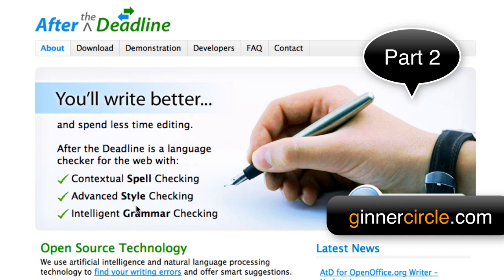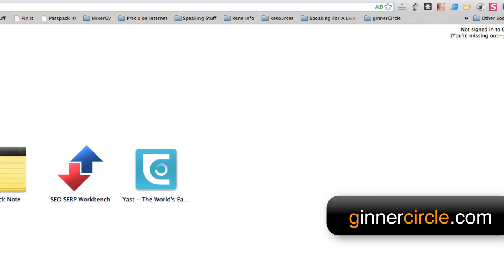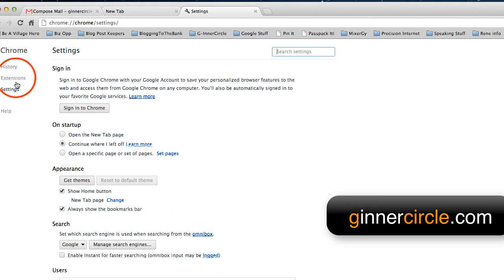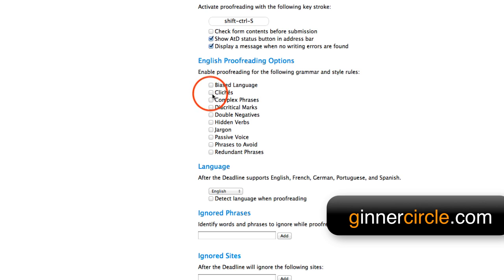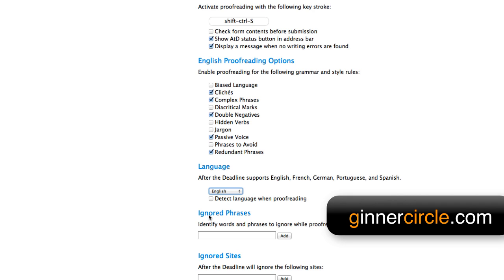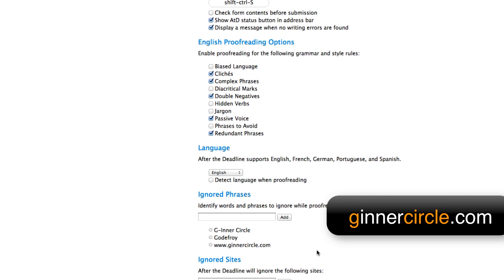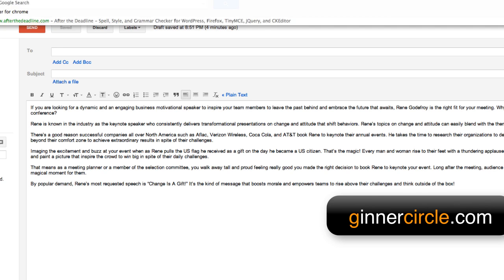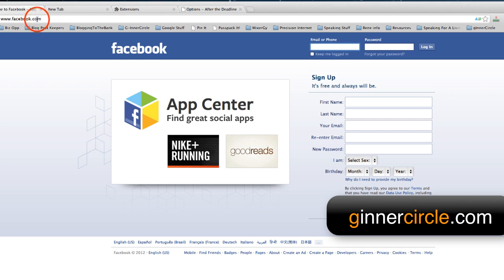After The Deadline Part 2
After the Deadline is an excellent language editing tool for spell, style and grammar checking. I believe you will not need an editor anymore. And you will get to learn a lot about the proper grammar to use in your blog post, articles and books.